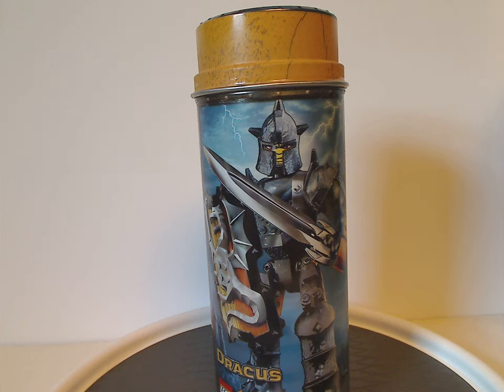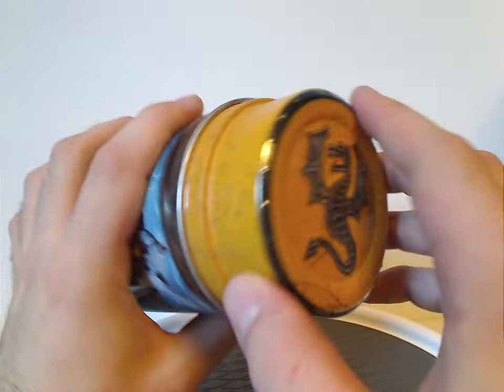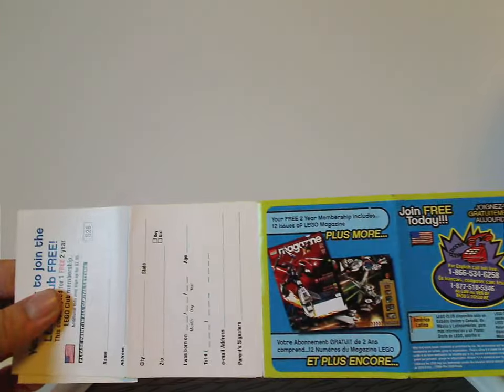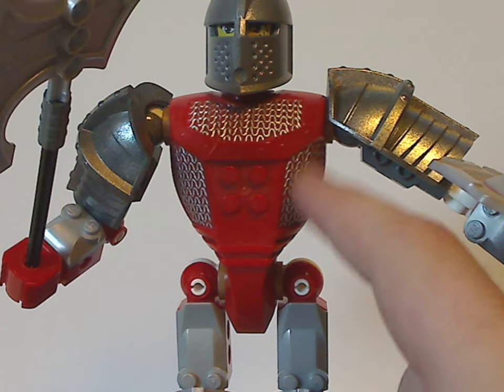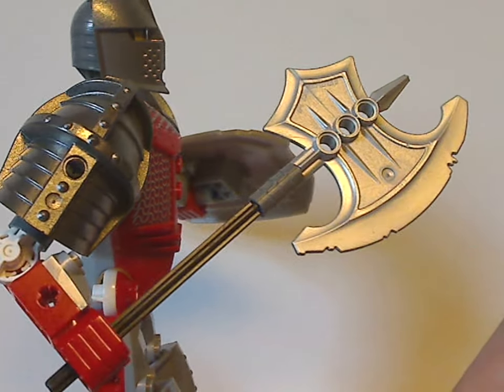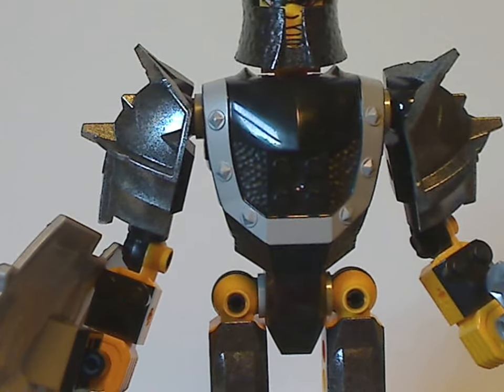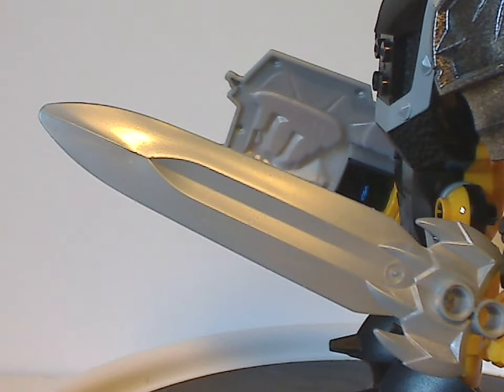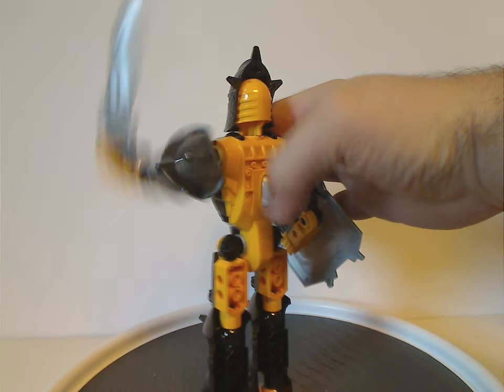Lego Knights Kingdom Review: Sir Adric & Drackus 2006